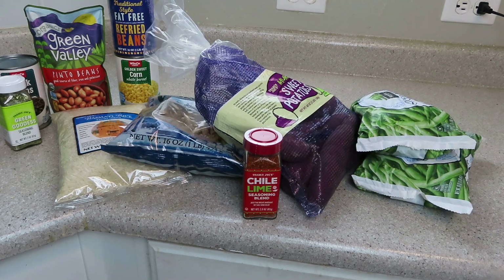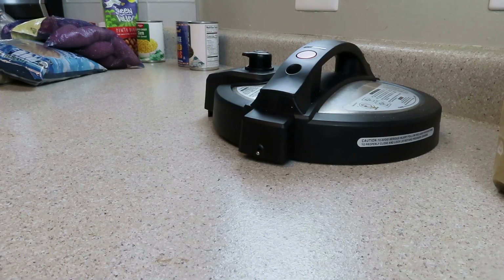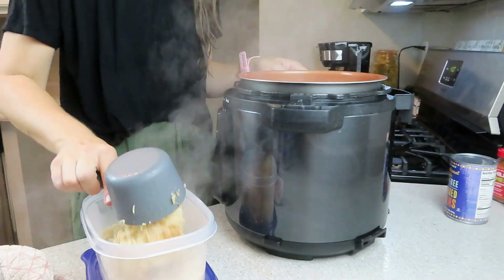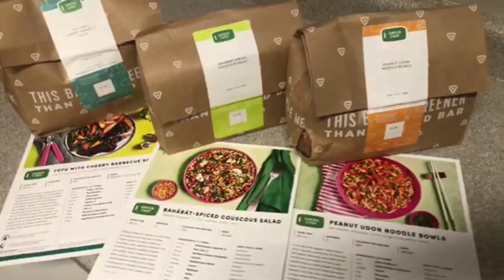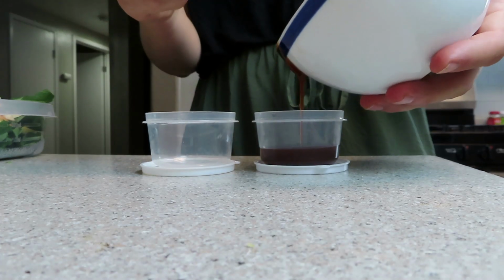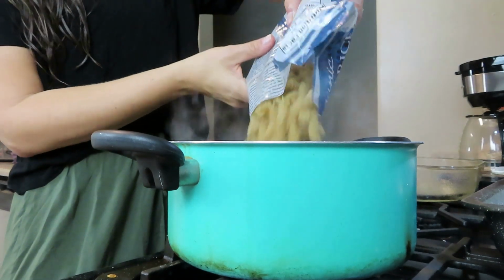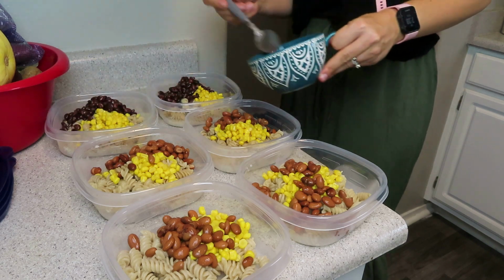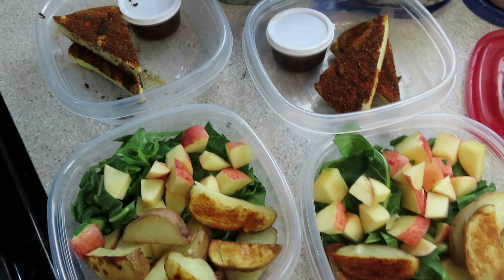HUGE MEAL PREP FOR THE WHOLE WEEK GLUTEN FREE MEAL PREP | How To Meal Prep Food For An Entire Week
Welcome to my meal prep for a week video! I decided to jump all in and prep my meals for an entire week! You’ll find wholesome gluten free plant based recipes in this video and some great meal prep hacks!

Check out out my new ebook! 25 budget friendly recipes!

🍠CLICK HERE to purchase my full ebook with over 40 recipes ($5)

☀️Sign up for Fetch Rewards! Earn points for EVERY receipt and cash your points in for giftcards: Sign up for Fetch with my referral code "Q5HQ7" and get 2,000 points when you snap your first receipt